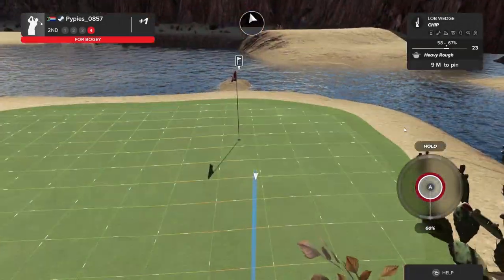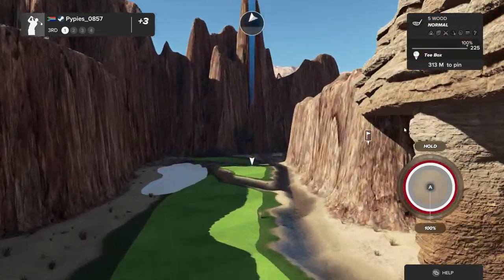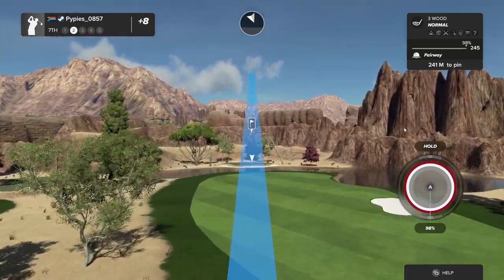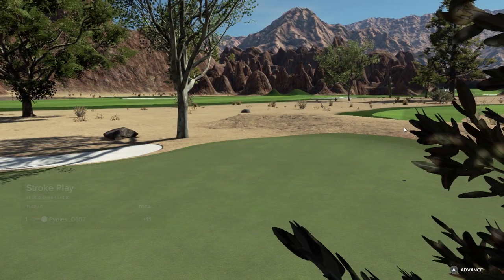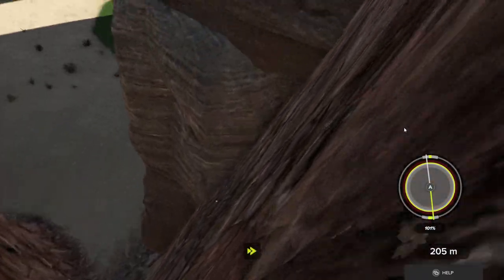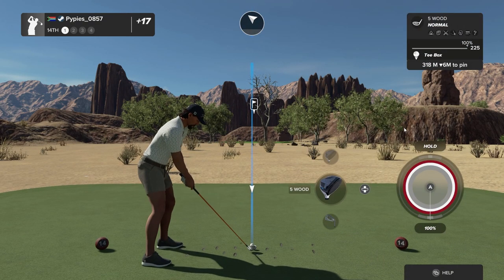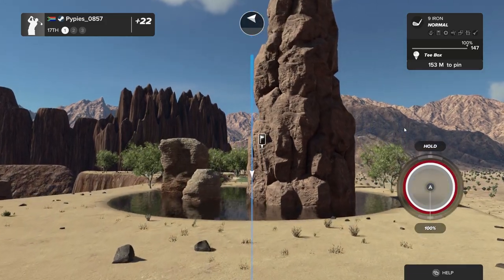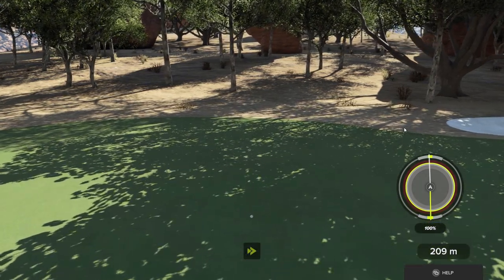a BAD but BEAUTIFUL course in PGA tour 2k23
Welcome back guys to another episode on this channel. Today I play a very beautiful desert course full of obstacles and tight greens. Sit back, relax, and enjoy the anger and frustration that is about to unfold.